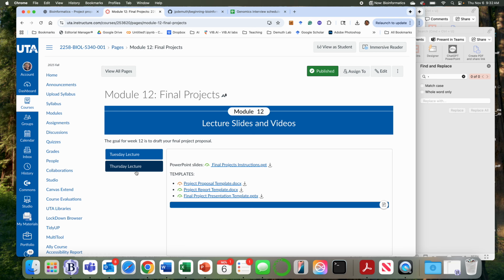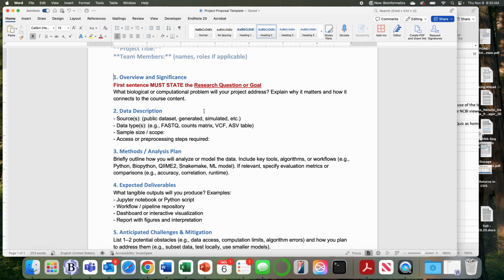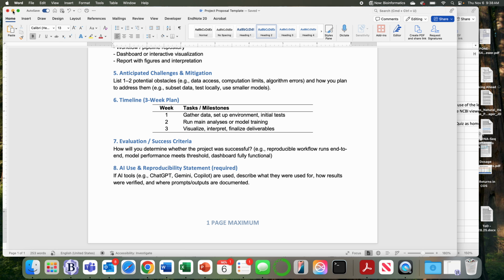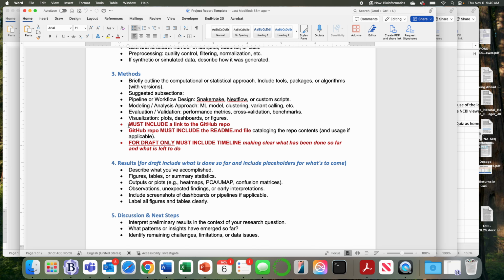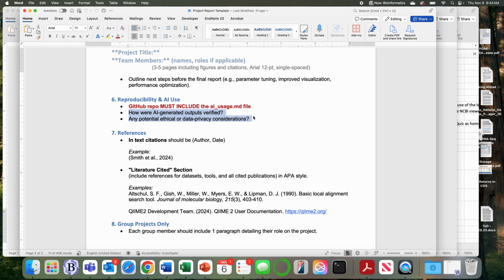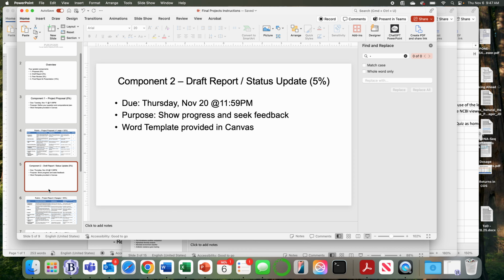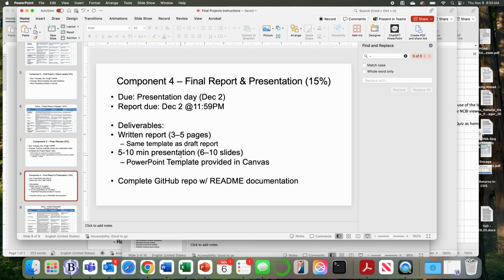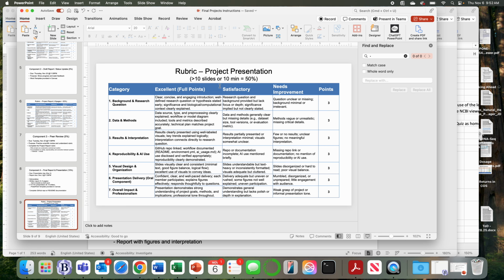Lecture 24 - Final Project Instructions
Templates and rubrics for the Final Project